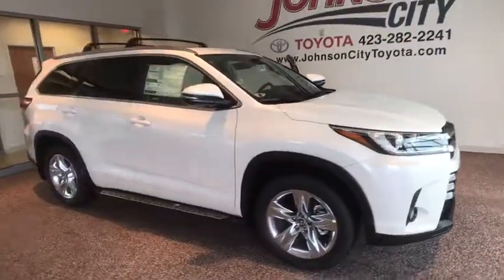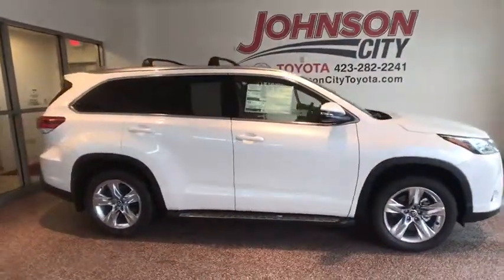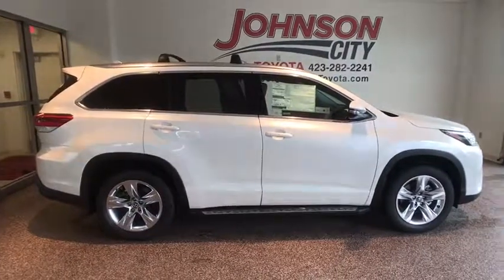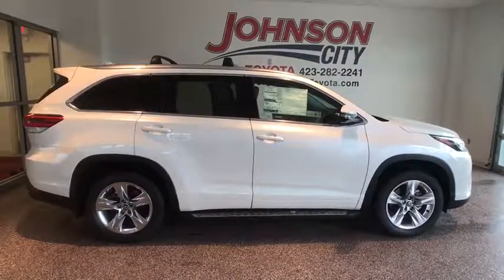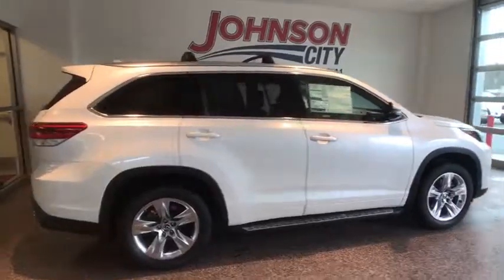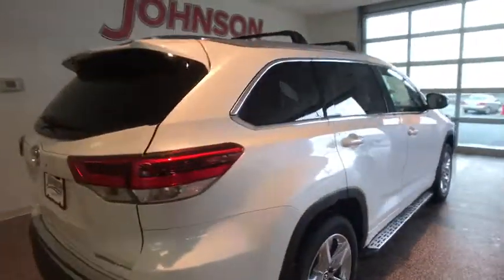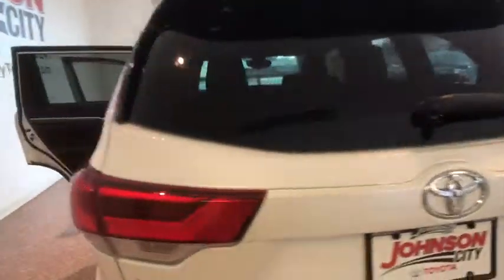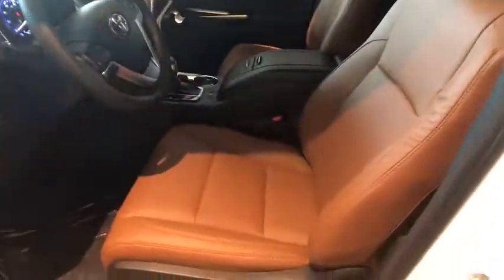2018 Toyota Highlander Johnson City TN, Kingsport TN, Bristol TN, Knoxville TN, Ashville, NC 180891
Blizzard Pearl N 2018 Toyota Highlander available in Johnson City Tennessee at Johnson City Toyota. Servicing the Kingsport TN, Bristol TN, Knoxville TN, Ashville, NC area.

2018 Blizzard Pearl Toyota Highlander Limited 4D Sport Utility 3.5L V6 AWD 8-Speed Automatic Electronic with ECT-i 20/26mpg We are the number One Toyota dealer in the Tri Cities! Our exclusive LIFETIME WARRANTY, UP FRONT PRICING and ONE HOUR GUARANTEE are what makes us #1. 26/20 Highway/City MPGbrbrbrAt Johnson City Toyota we believe in MARKET VALUE PRICING all vehicles in our inventory. We use real-time Internet price comparisons to constantly adjust prices to provide ALL BUYERS The BEST PRICE possible. We do not mark them up, to mark them down! Our entire team is committed to helping you buy a car the way we would want to buy a car! We utilize state-of-the-art technology to constantly monitor pricing trends in order to offer our shoppers the best competitive pricing and value.